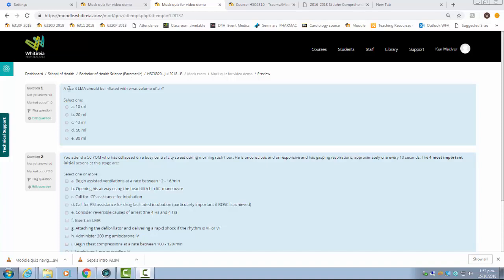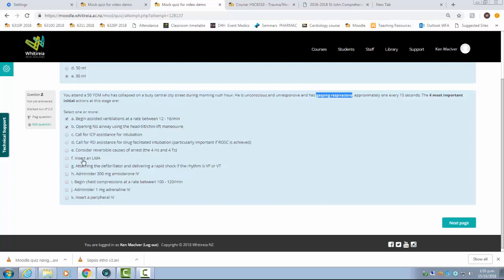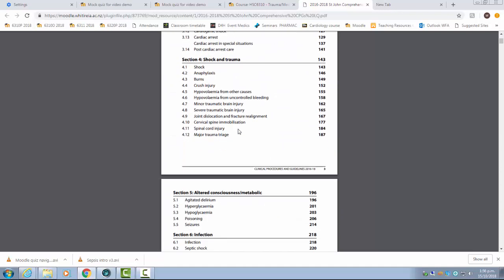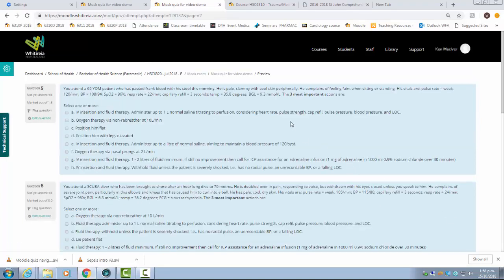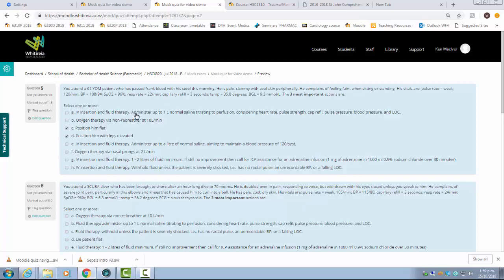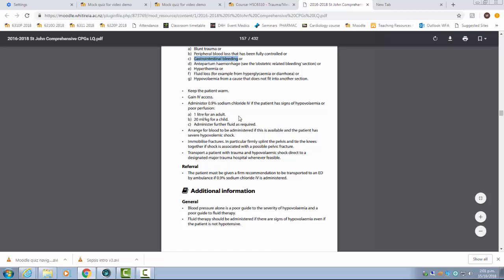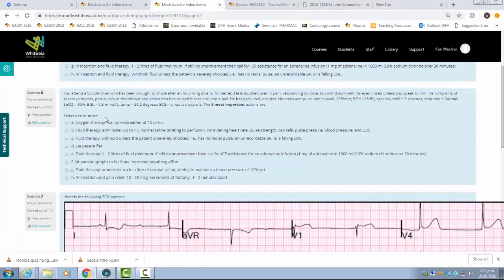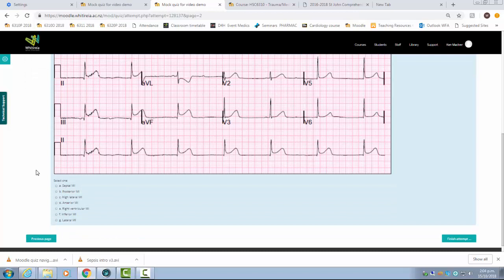Final exam how to tackle the questions